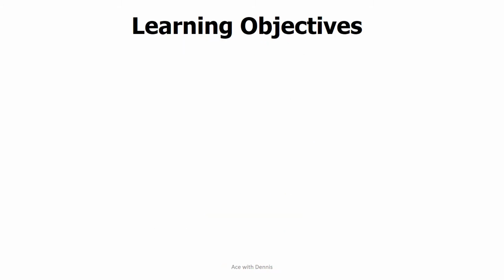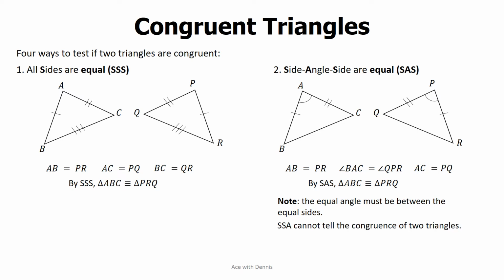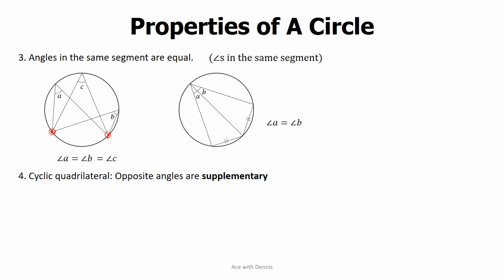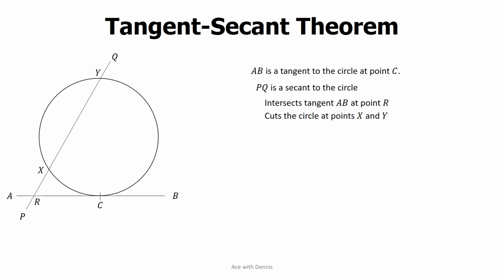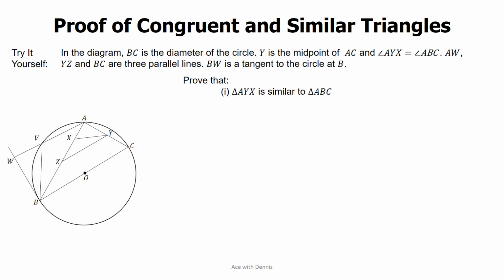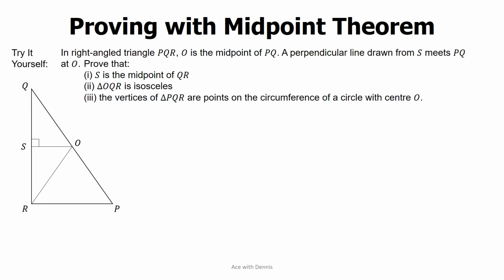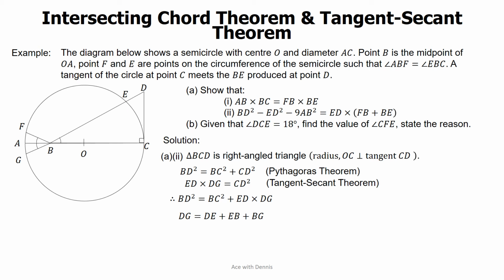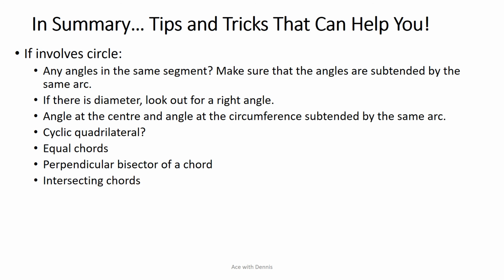GCE O Level Additional Mathematics Lesson 18 Proof of Plane Geometry | Ace with Dennis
GCE O Level Additional Mathematics Free Lesson:
Proof of Plane Geometry

Learning Objectives:
1. To recognise the following geometrical properties:
a) Geometrical properties of angles
b) Geometrical properties of angles in parallel lines
c) Properties of congruent triangles
d) Properties of similar triangles
e) Properties of a circle
f) Midpoint theorem
g) Tangent-Chord Theorem/Alternate Segment Theorem
h) Tangent-Secant Theorem
i) Intersecting Chords Theorem
2. To apply the geometrical properties in solving geometrical problems